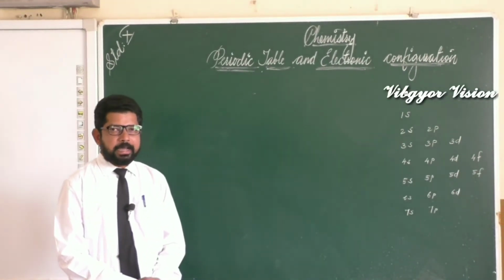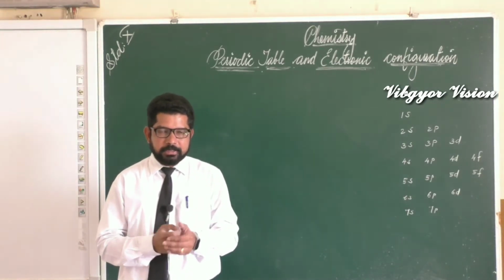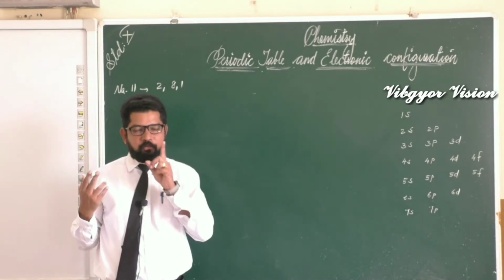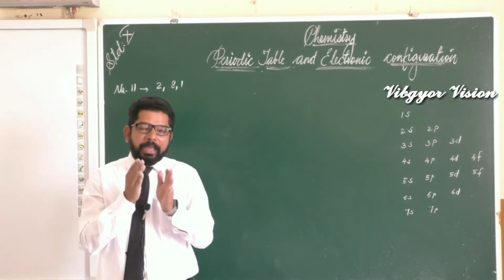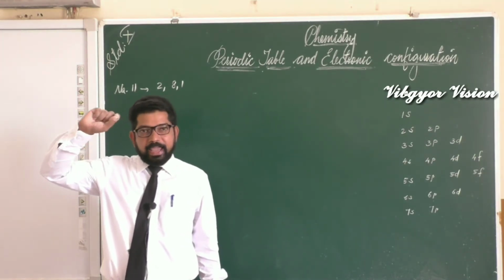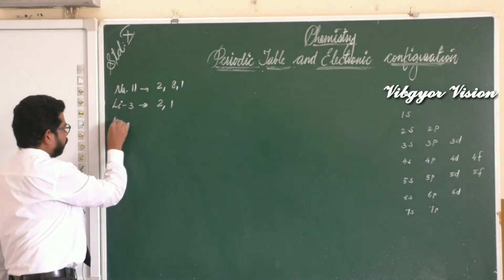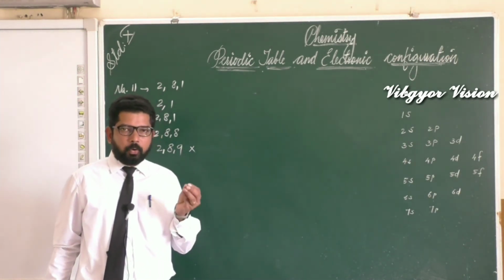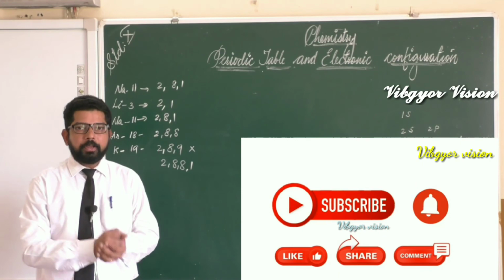INTRODUCTION || PERIODIC TABLE AND ELECTRONIC CONFIGURATION || SCERT KERALA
intromaker app